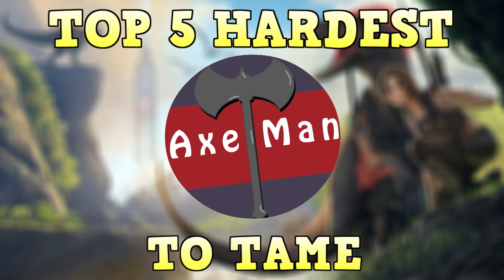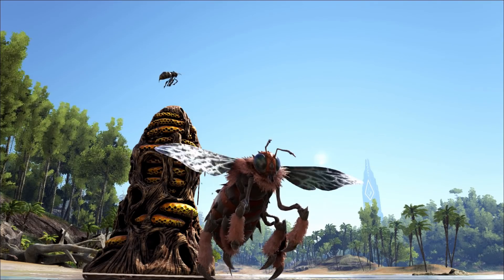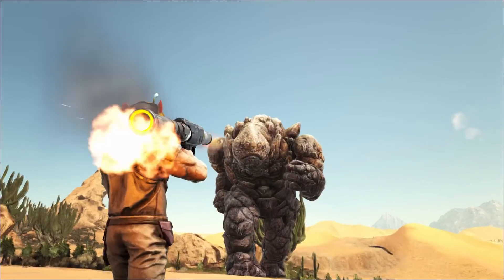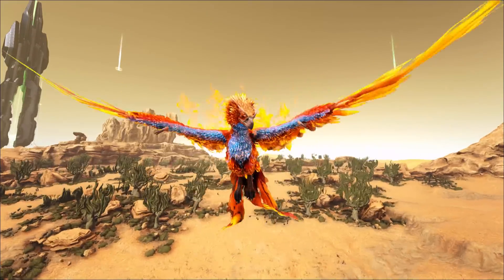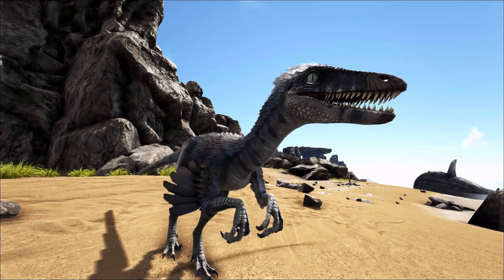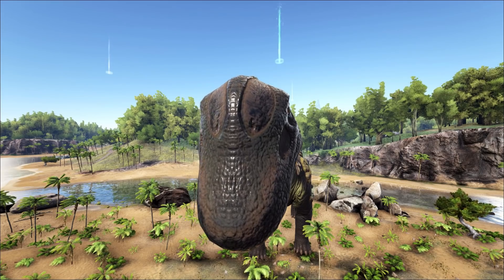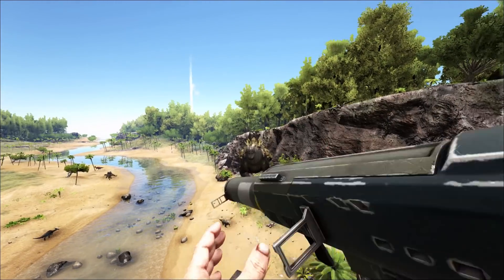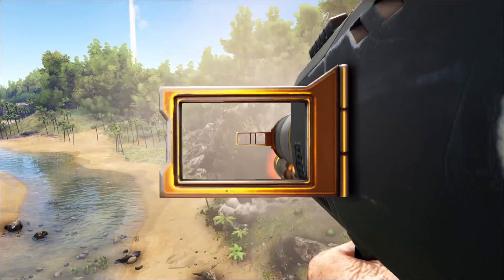TOP 5 HARDEST CREATURES TO TAME | ARK SURVIVAL EVOLVED